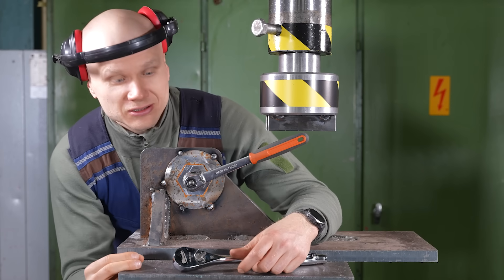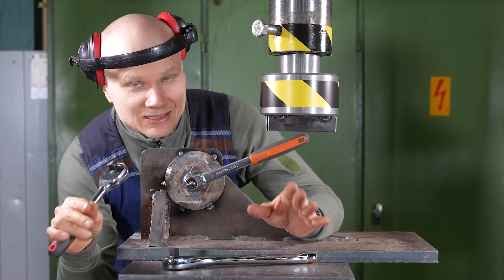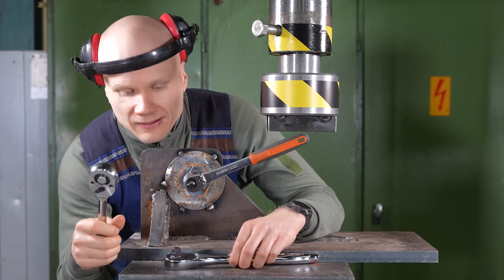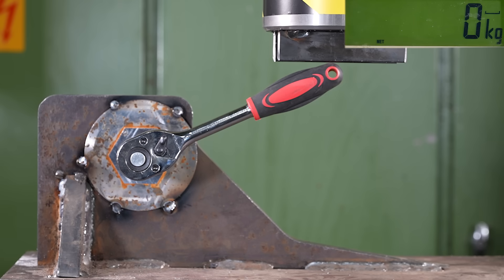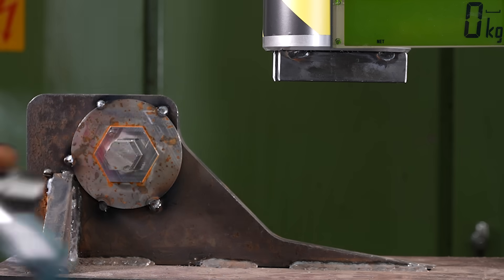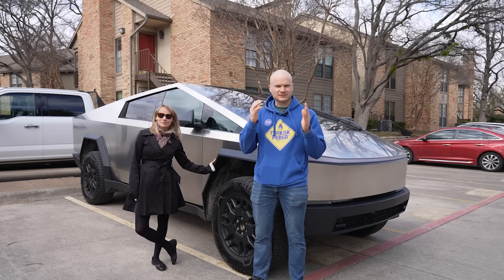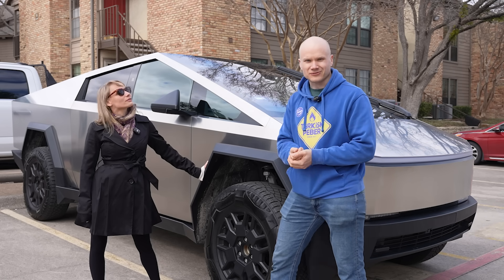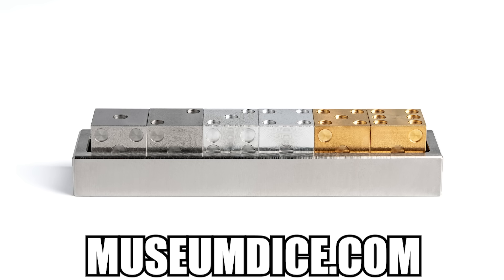What Tool Brand/Country Has The Strongest Wrench? Hydraulic Press Test!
Testing out some wrenches from different countries, brands and price points with our 150 ton hydraulic press and wrench tester 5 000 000! Also some clips from our trip to USA